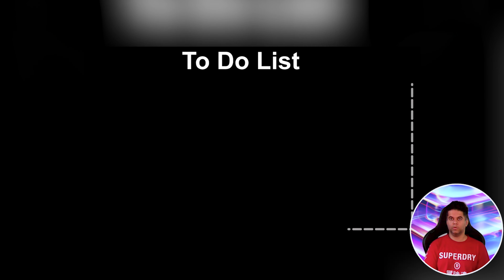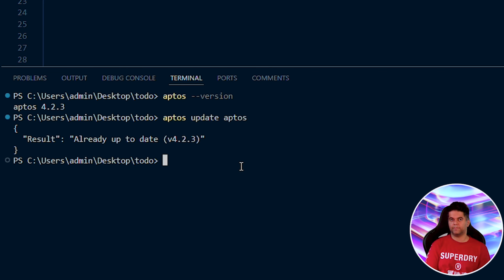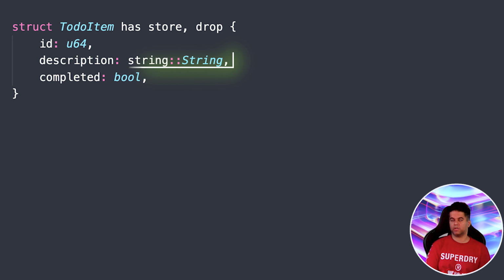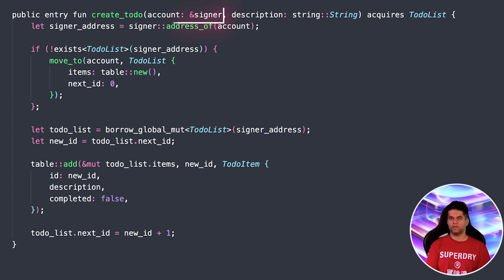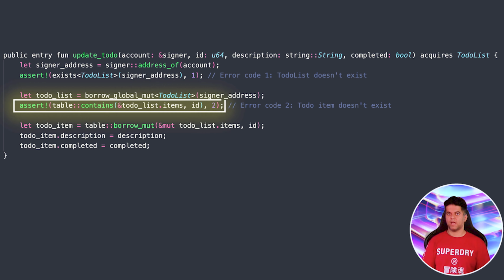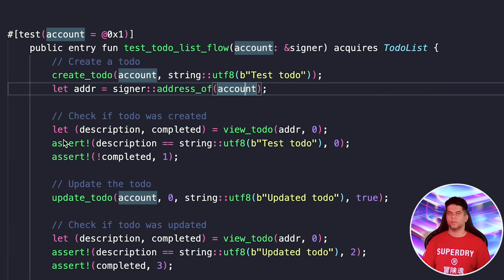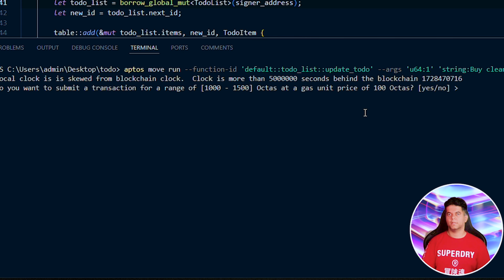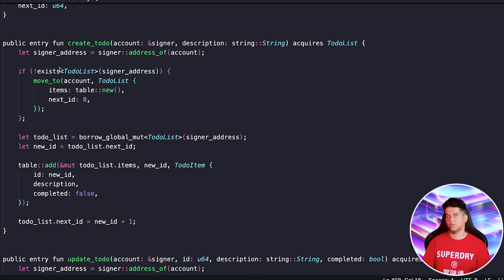Aptos Developer Course Episode 8